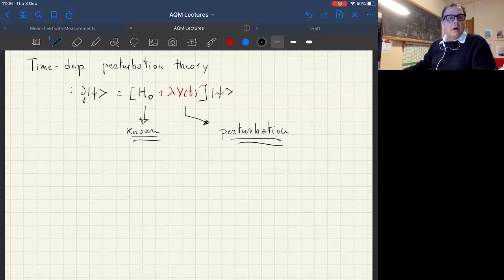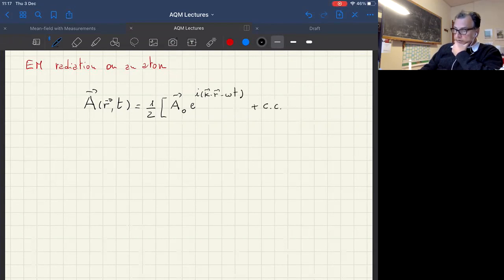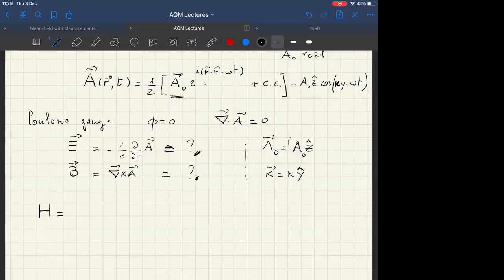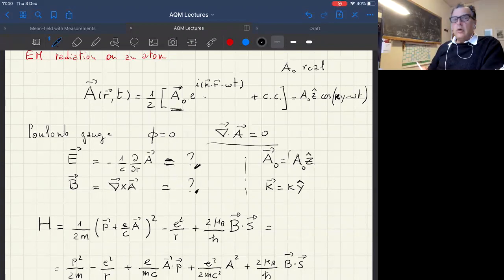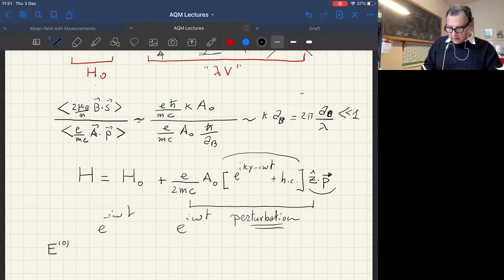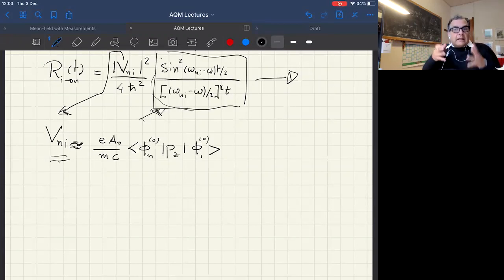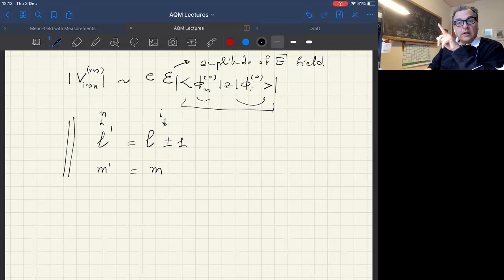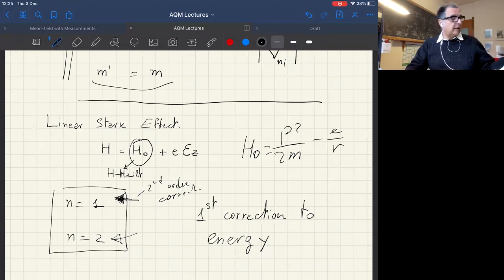Advanced Quantum Mechanics (CMP-AQM) Lecture 26